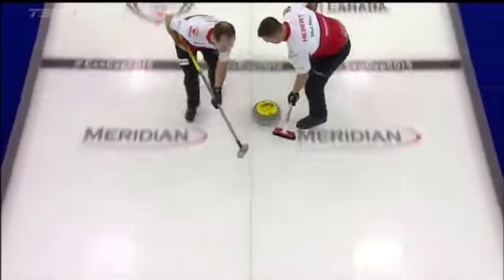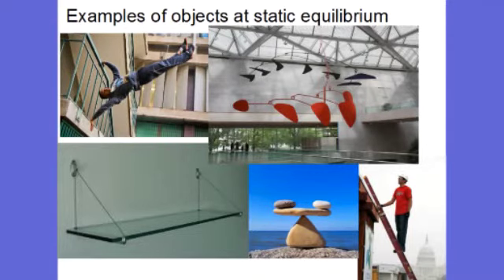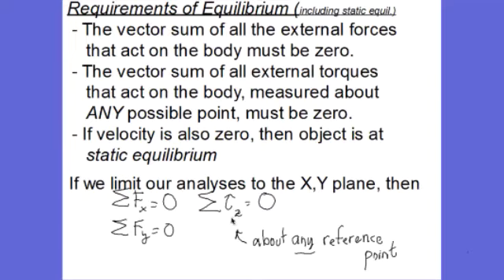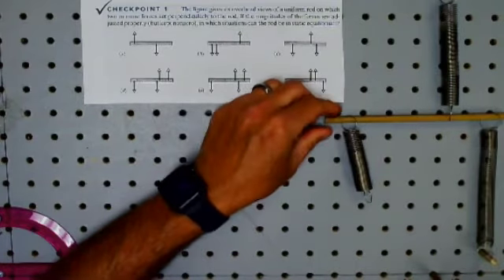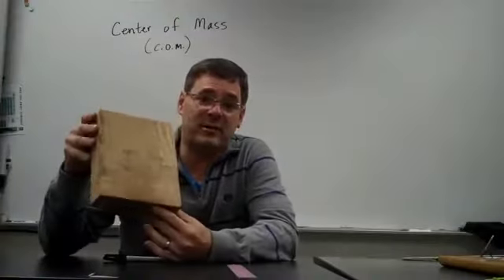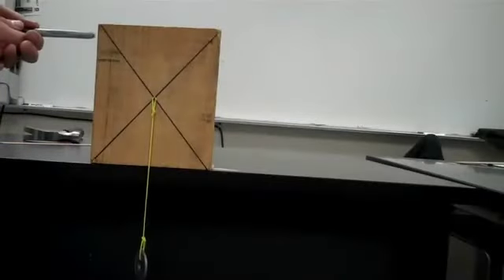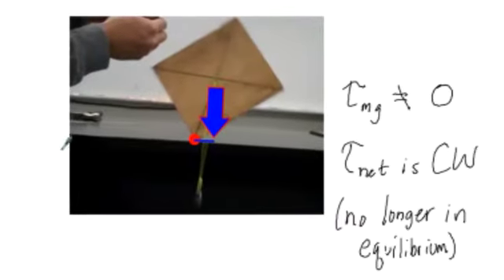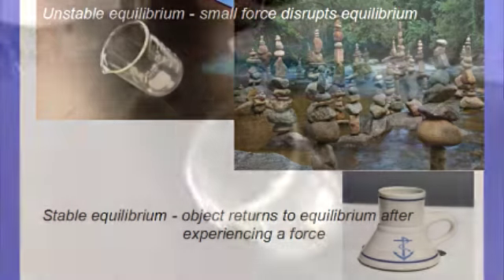12-2 thru 12-5 Static Equilibrium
Static Equilibrium's requirements and a discussion of stability.